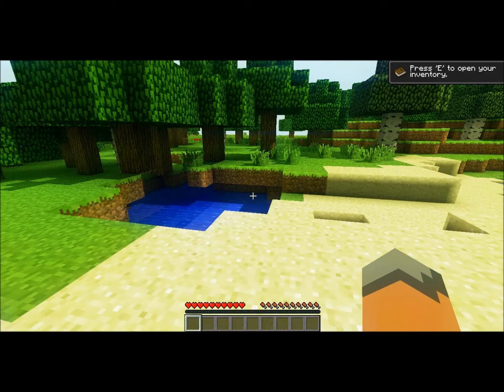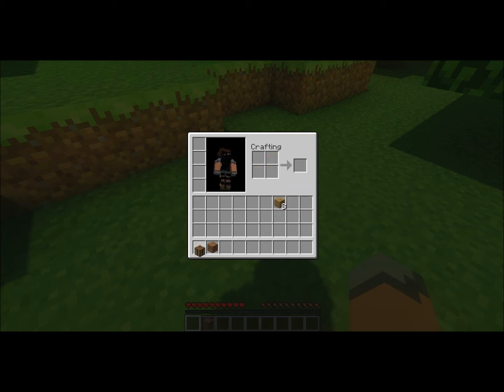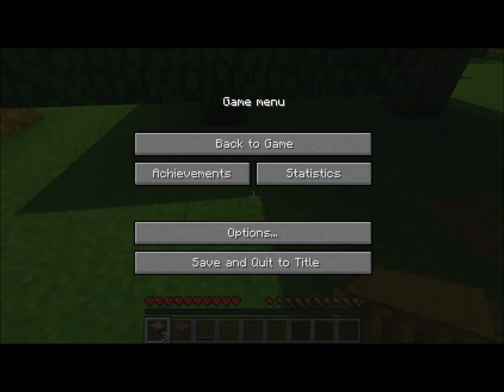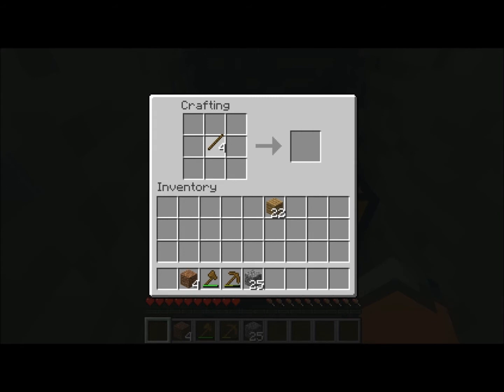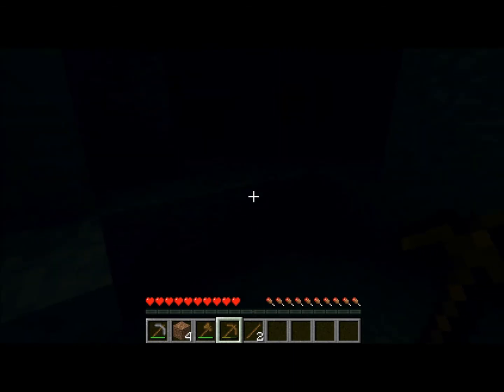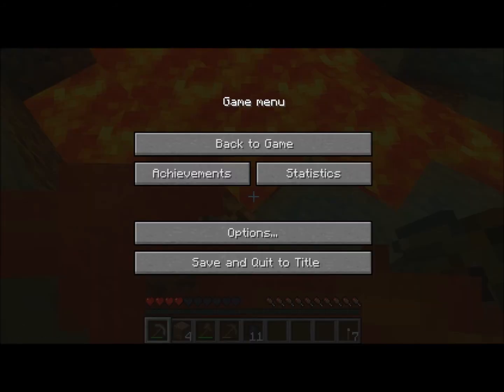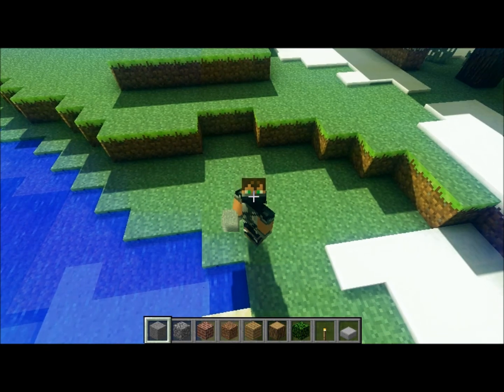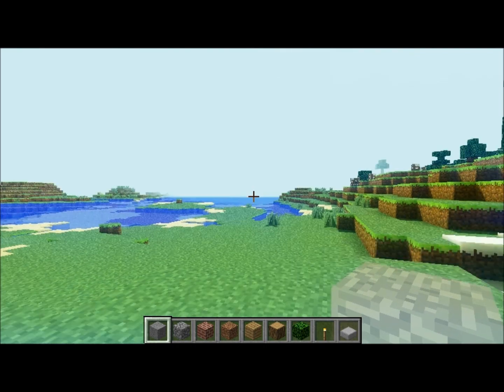minecrafteveryday happy mods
Today  or Tommorow I will be show you Three mod that make your minecraft more Happy